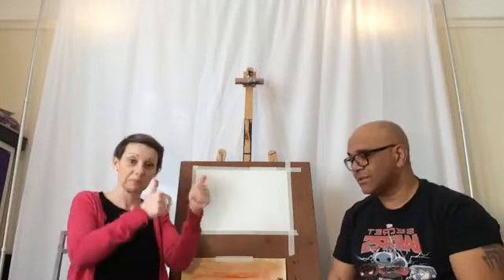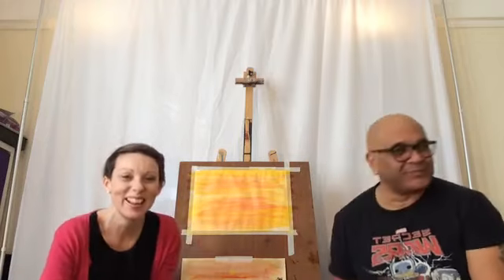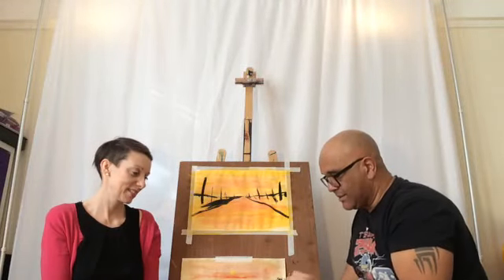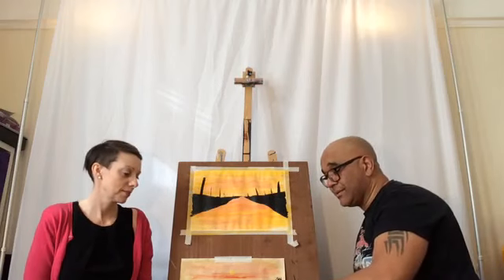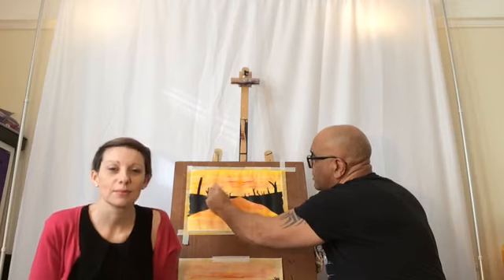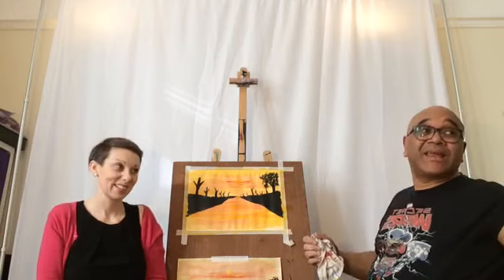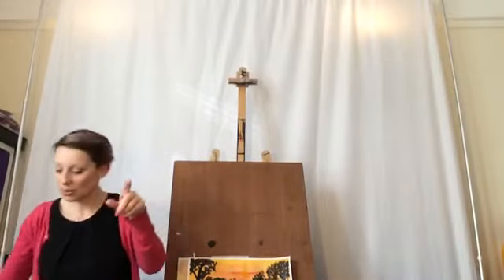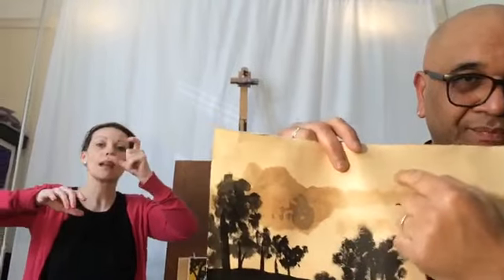BSL Signed art tutorial - By Peter Hammond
BSL Signed art tutorial  By Peter Hammond, signed by Zoe Hammond